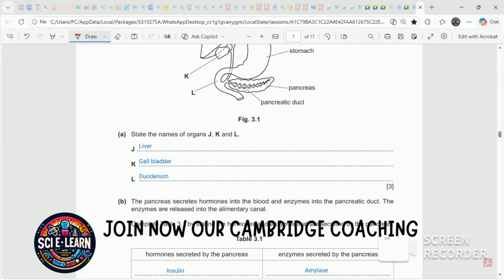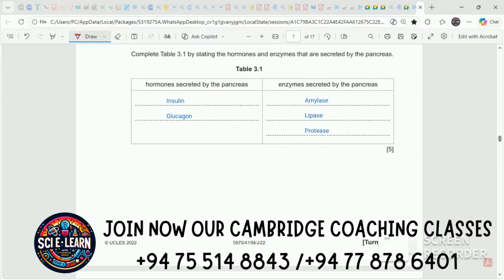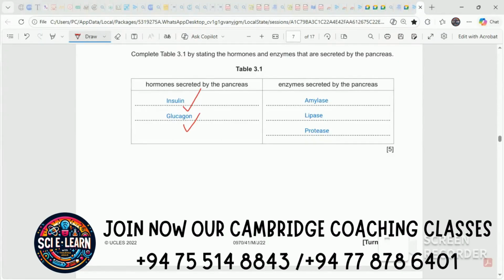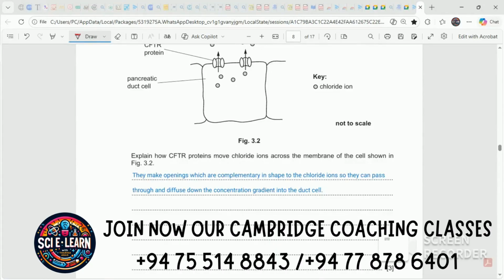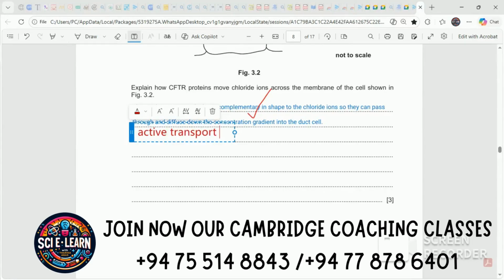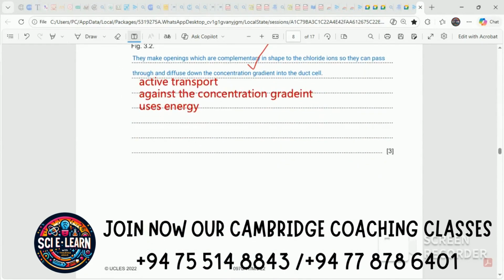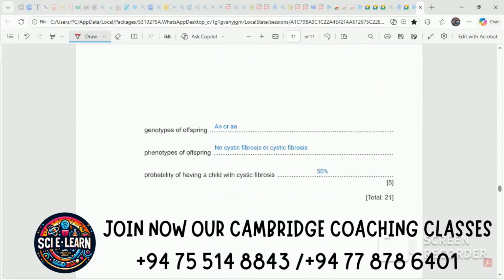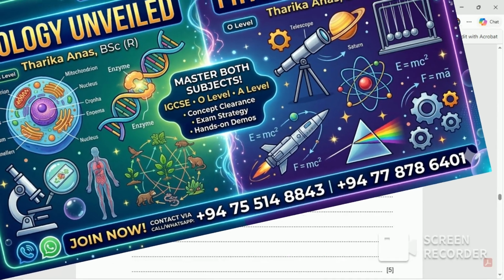Master Cambridge Physics & Biology the smart way 🌍📚Join SCI-E-LEARN’s online classes by Tharika Anas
and take your learning beyond limits.✔️ Expert guidance✔️ Concept-focused teaching✔️ Exam success strategiesYour future in science starts here 🚀Cambridge